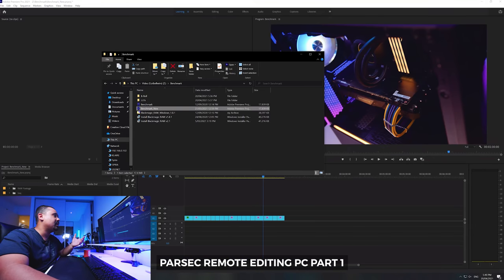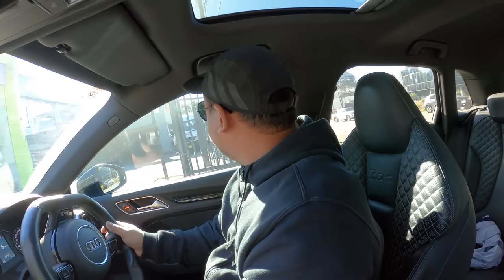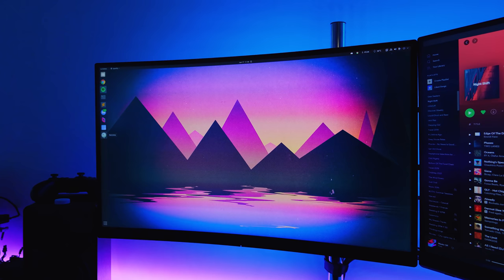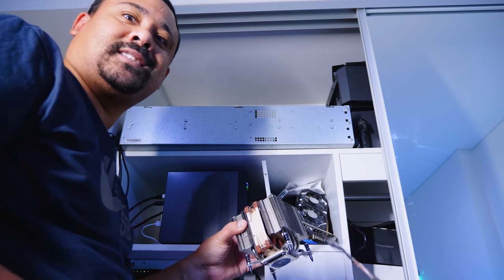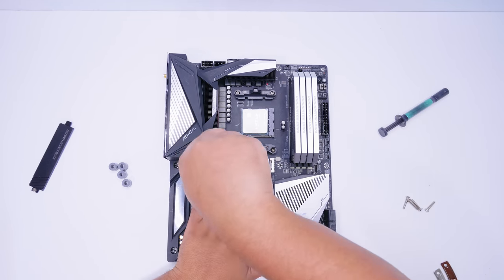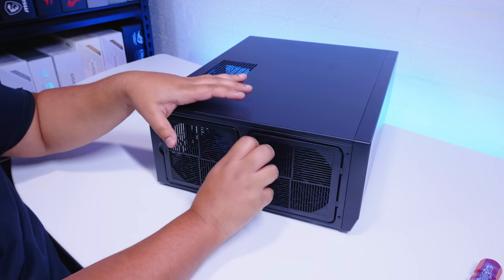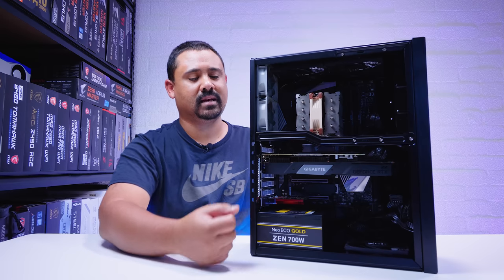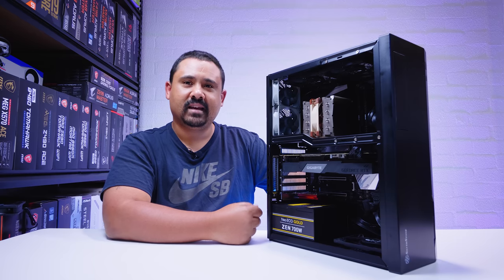Remote Gaming & Editing: Not Everything Goes to plan :(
Let's go on an adventure!

Dummy 4K Monitor Dongle

► Chapters
0:00 - Intro
0:22 - Check Out Part 1
0:50 - Roadtrip Time!
4:17 - Not Everything Goes To Plan
6:19 - Shutting Down A Server
6:57 - Getting A CPU Cooler Out Of Another Server
8:34 - Another Roadtrip
10:17 - Converting The Cooler To AM4
13:32 - Quick Look at the case
14:47 - Build Time
16:44 - It's Done But It Didn't Go To Plan
18:31 - Tips For Headless Parsec Setups
19:51 - Let Us Know Your Thoughts